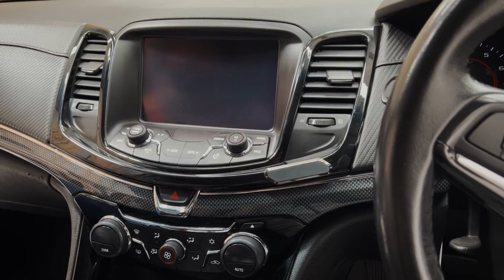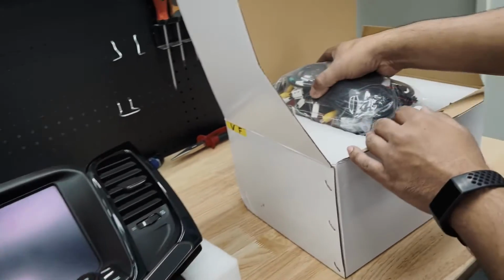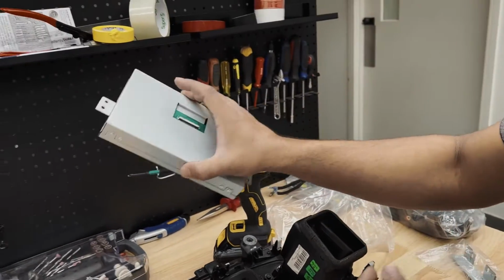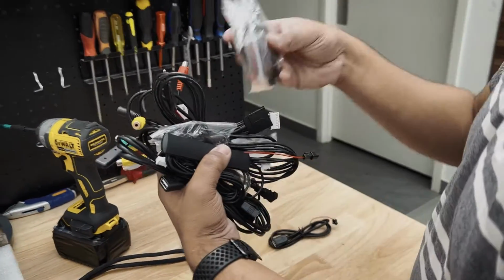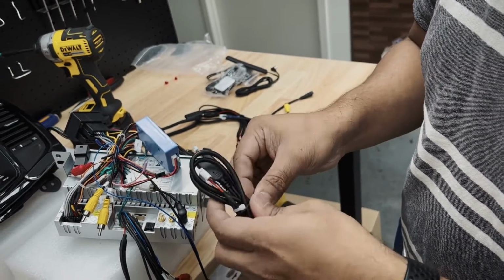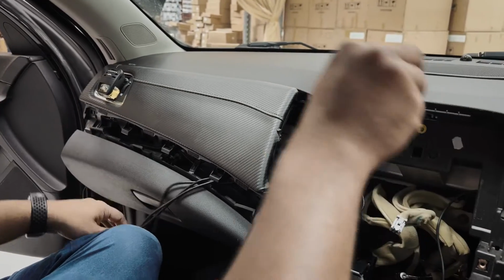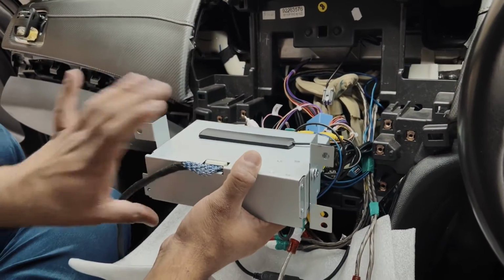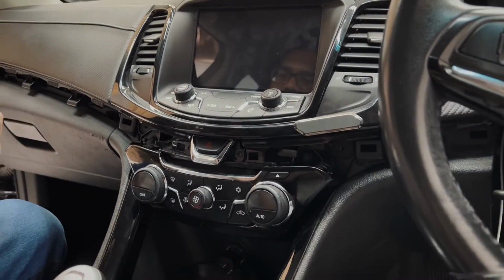Kayhan Audio VF Commodore Head Unit Upgrade, Plug & Play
This handy guide shows the step-by-step process of how to install the awesome Kayhan VF commodore head unit into a VF Commodore sedan which is without a doubt, the perfect first step in upgrading your factory audio system on a car.
The DIY kit pictured in this video for the VF Commodore is exclusive to Universalfuze, we also have plug and play interface kits for this awesome new processor for most other vehicle models, get in touch for a pack to suit your needs! get yours today